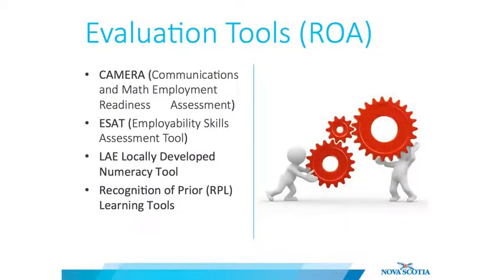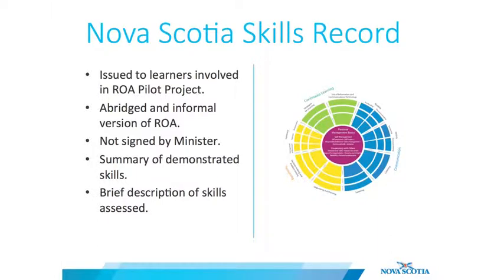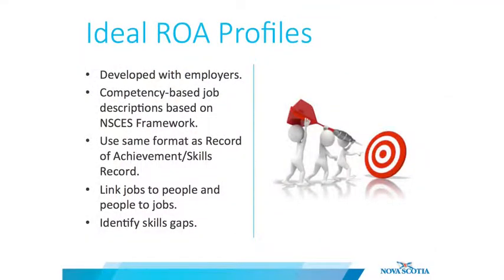LNS 2015 ROA Assessor Training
Literacy Nova Scotia
Professional Development Conference for Practitioners 2015
Record of Achievement
Cara Spittal